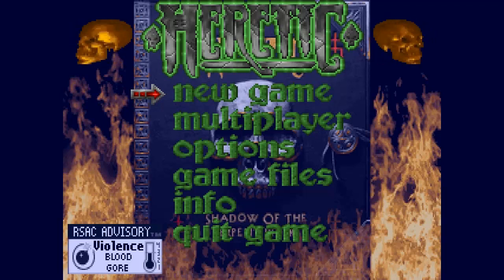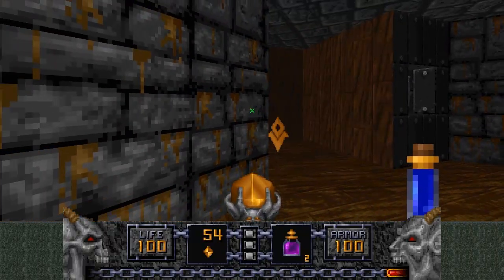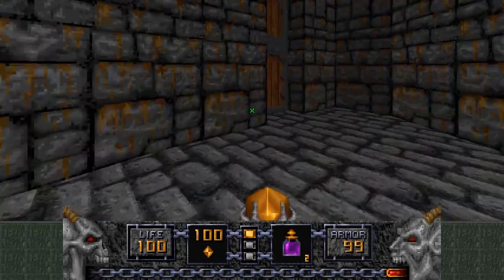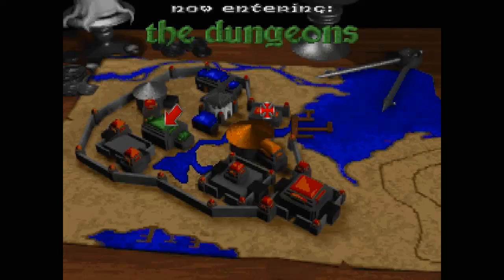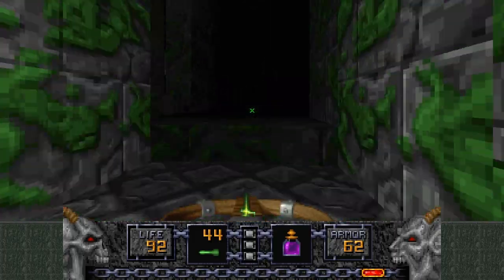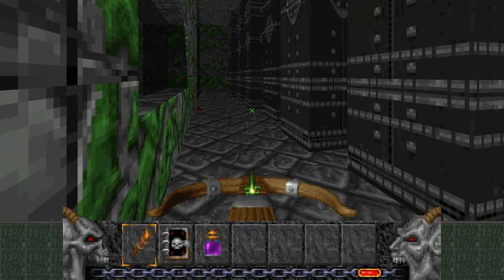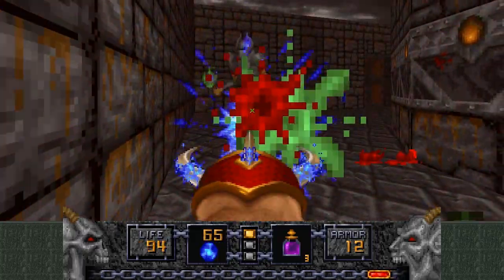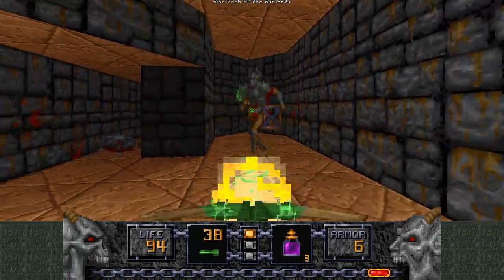Heretic #1: Gameplay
Well this is pretty damn old.